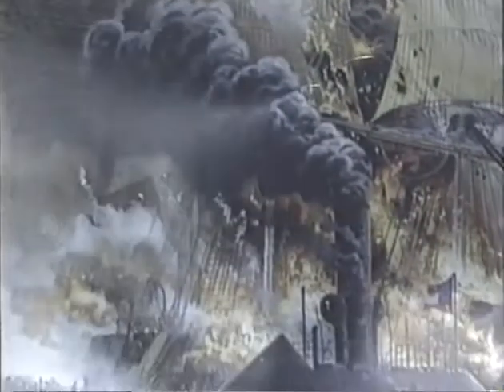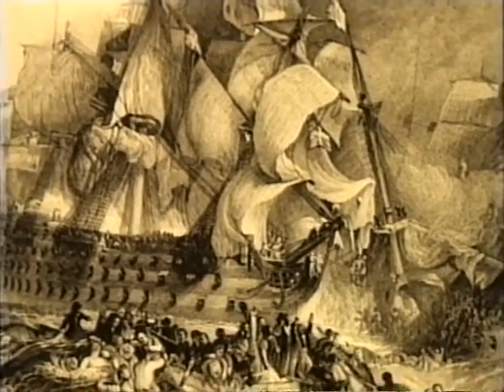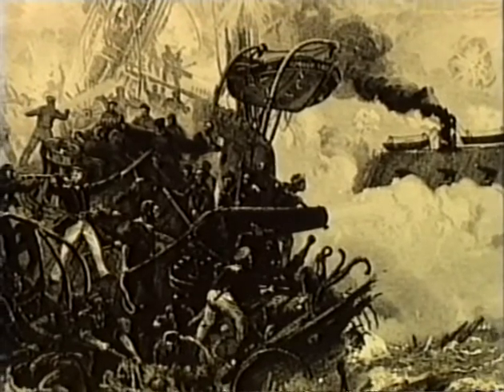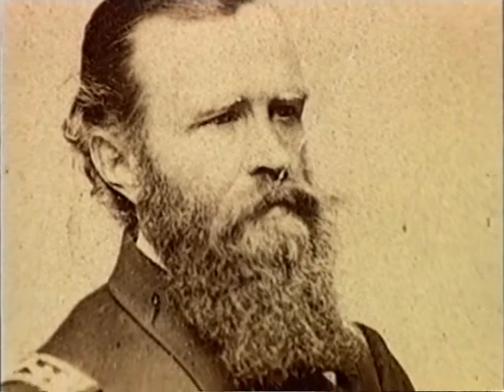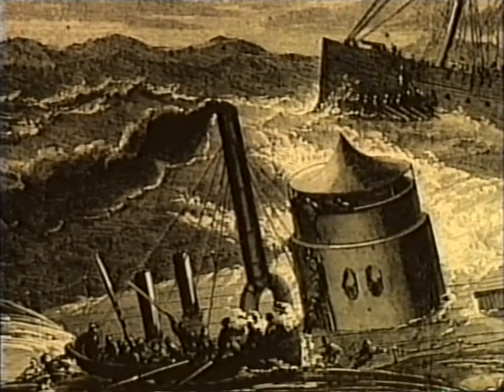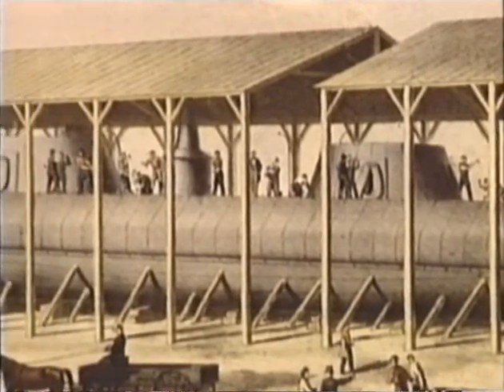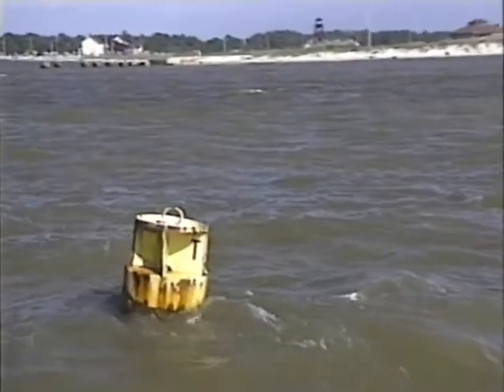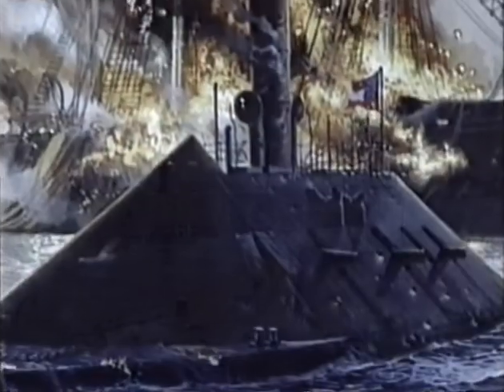Documentary: Ironclads - The Great Ships Broadside Collection (1of6)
Information
1999 - English narration

From ancient Viking ships to modern aircraft carriers, THE GREAT SHIPS let you step on board to explore the design, construction, technology and armaments of history's great vessels of war and peace. Join HISTORY as we roam majestically over the oceans of the world with the modern Aircraft Carrier - the largest warship ever to sail the seas acting as the centerpiece of a mighty taskforce - to the Battleships that were designed to be the ultimate expression of naval power. Nimble Cruisers played a crucial role in the world's navies for the past two centuries thanks to an amazing versatility, as well as the Destroyers - some of the fastest and most deadly warships ever built.

1)  Ironclads
With their menacing dark silhouettes belching fire and smoke, the Ironclad warships of the mid 19th century burst onto the naval scene like hulking metal monsters. Combining iron plating, steam propulsion and the biggest and most powerful guns afloat, the Ironclads represented a radical advance over all previous warships. Although pioneered by the French and British with ships like HMS Warrior, today they are best remembered for the part they played in the American Civil War. Discover how the Confederate Merrimac devastated Union shipping until its epic duel with the Monitor, relive the epic sea battles of Charleston.